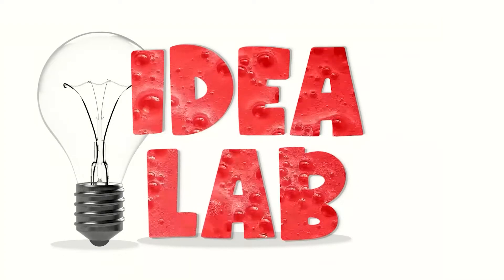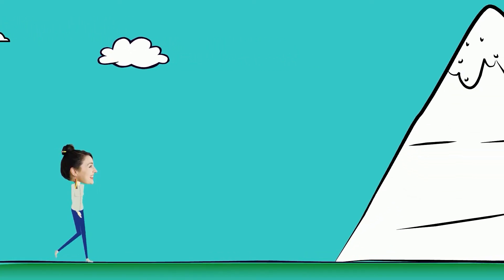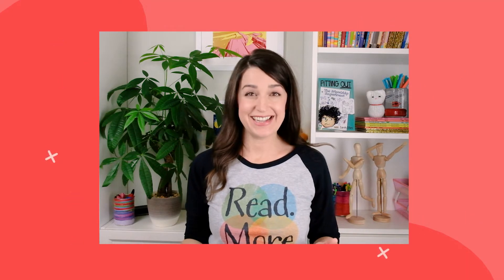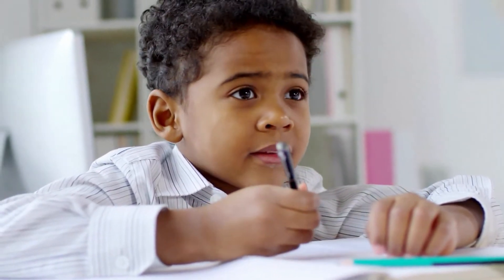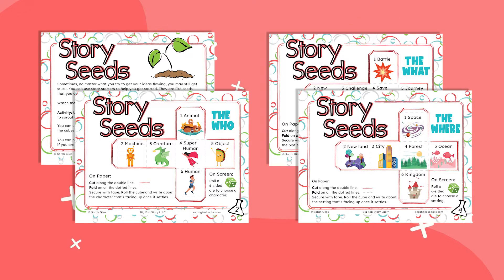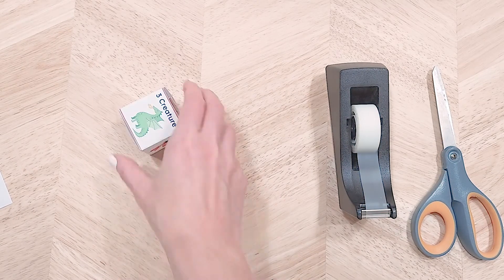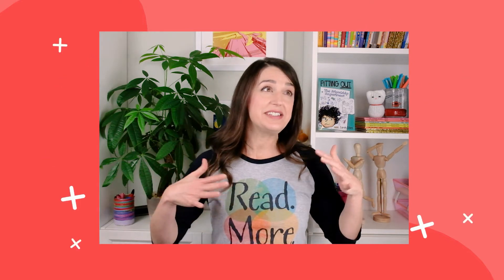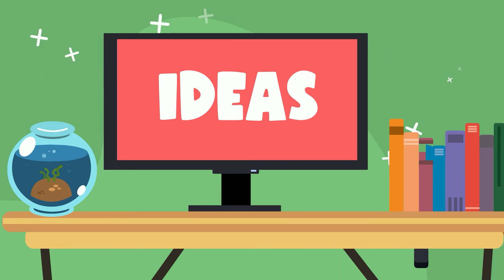How to Get Your Ideas Flowing - Creative Writing Mini-lesson and Activity for Kids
Every writer feels stuck sometimes. If this happens to you, you can play this game to get your ideas flowing again. Or, you could juts play for fun! 😁